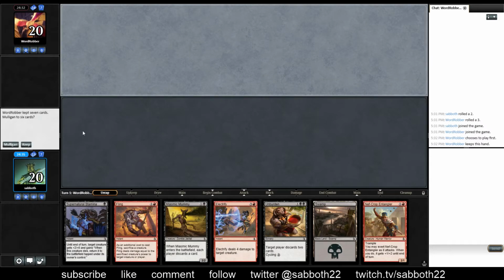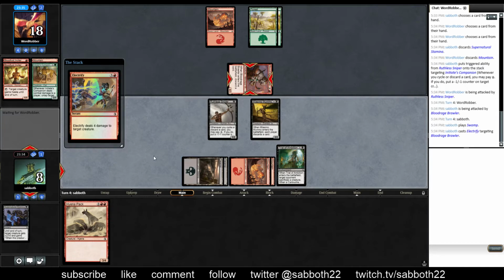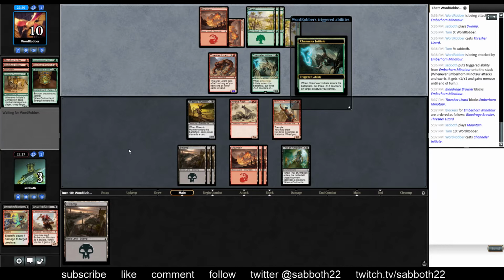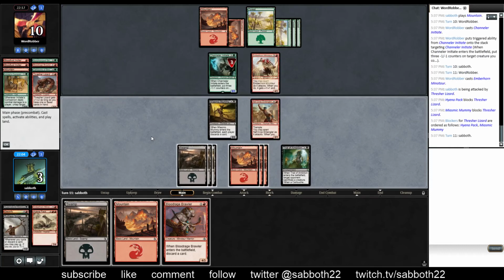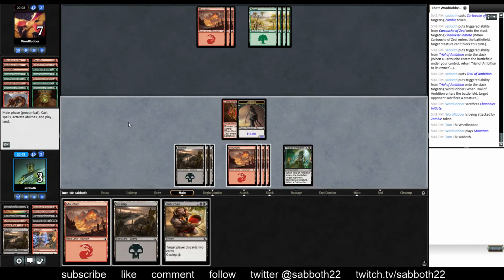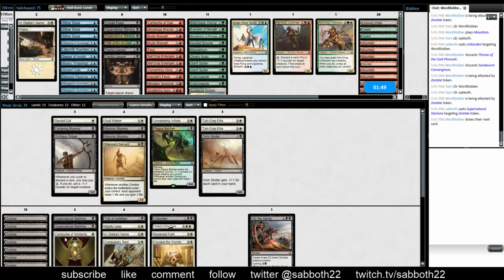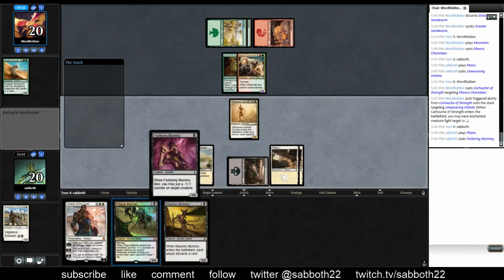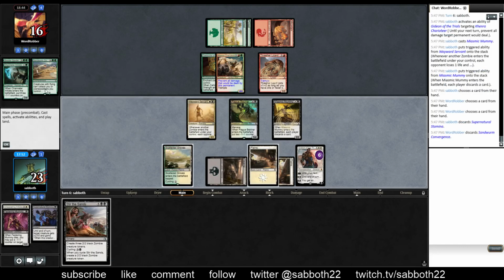Amonkhet PTQ sealed - match 9of9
Finished 23/227 (good enough for top 32 prize-out)